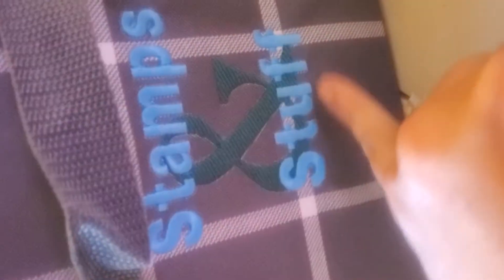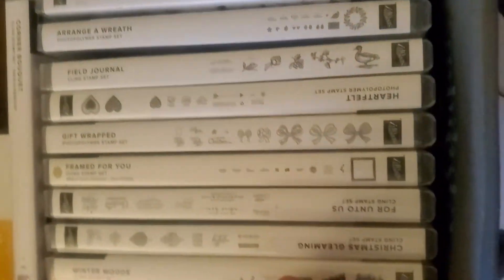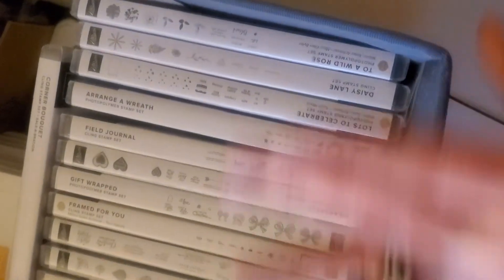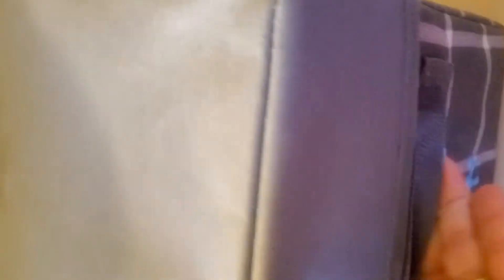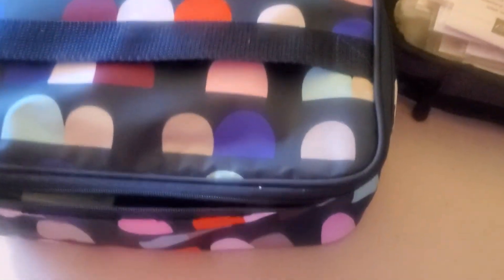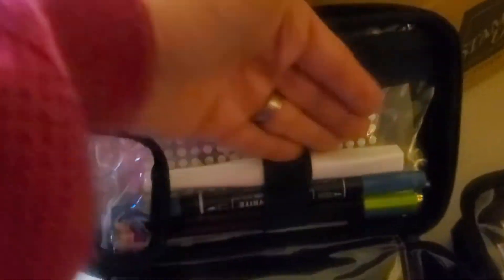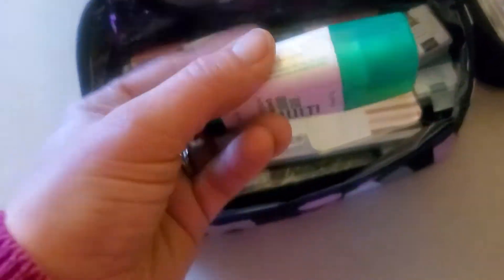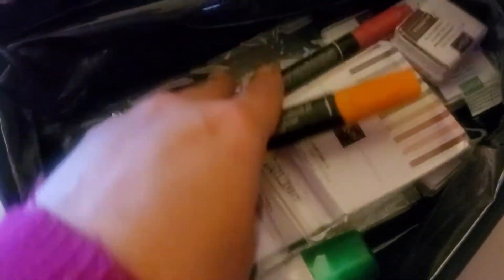How to organize your crafting supplies!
Organizing my craft & art materials, Stamps, Ink pads, and more with my Thirty-one Gifts Your Way Rectangles & more!
Tell me below what you love to craft!